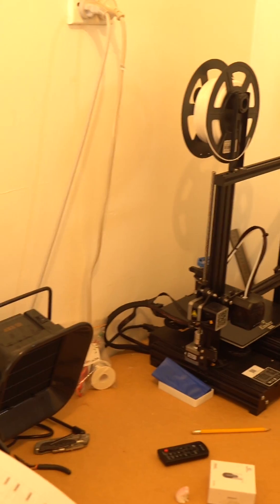Chat GPT and Arduino saved my 3D printer. Or Did they?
In this Quick video, we go through a 3 day's journey of me trying to save my 3D printer (Ender 3 V2) from being thrown out. With no Arduino expertise and zero 3d design knowledge, I embark on a mission to save my dust-collecting 3D Print from imminent Doom with the help of Chat GPT.